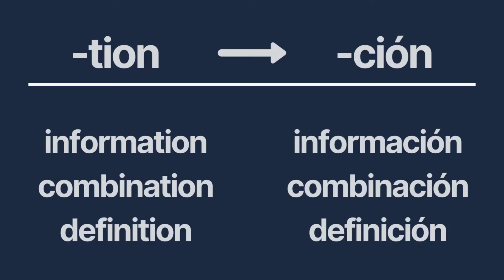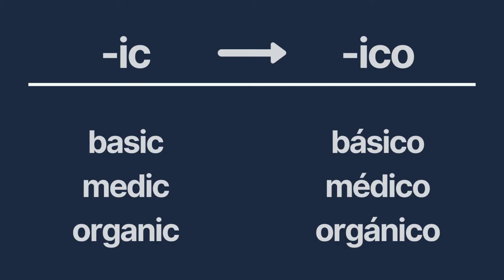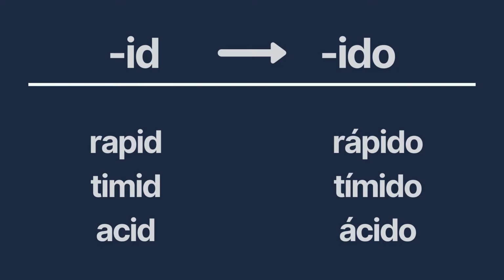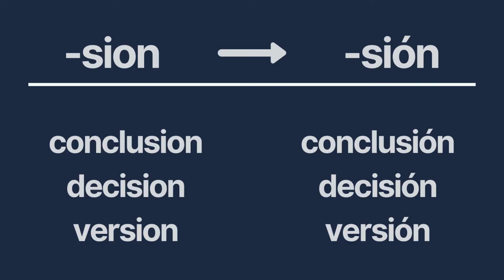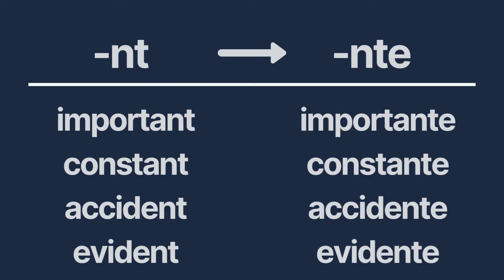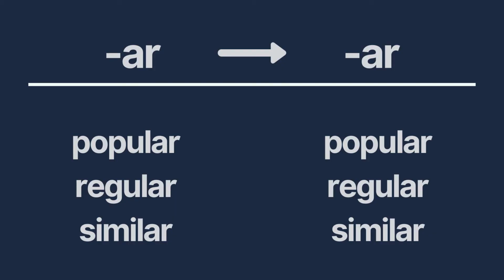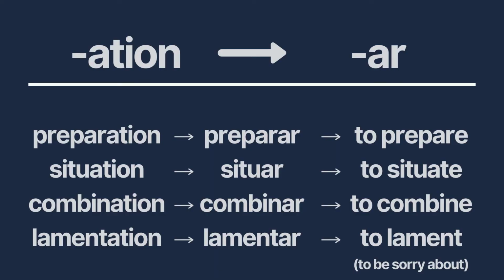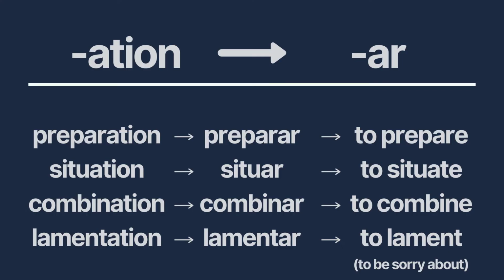Learn 1000 Spanish Words in 11 Minutes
Discover 19 groups of Spanish cognates that will transform the way you learn Spanish and enable you to speak more fluently.

00:00 Intro